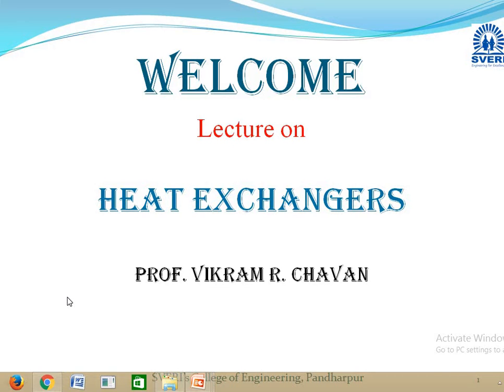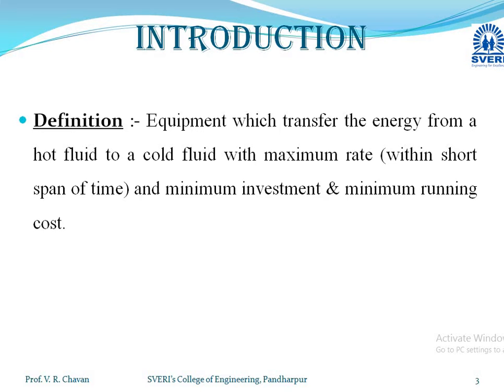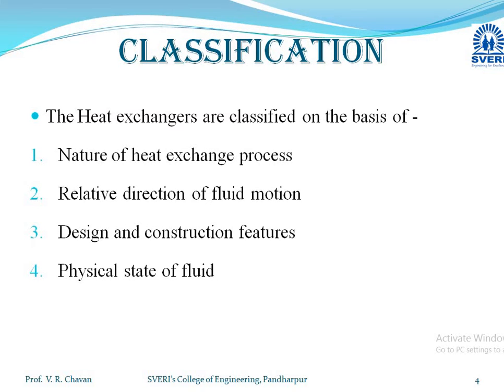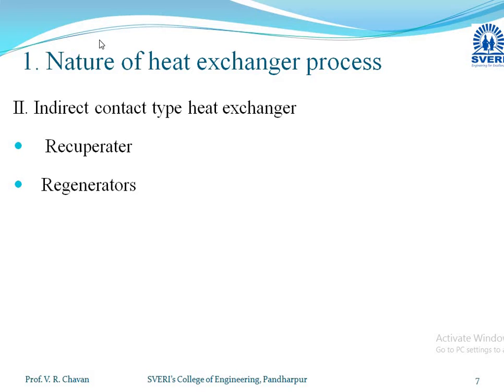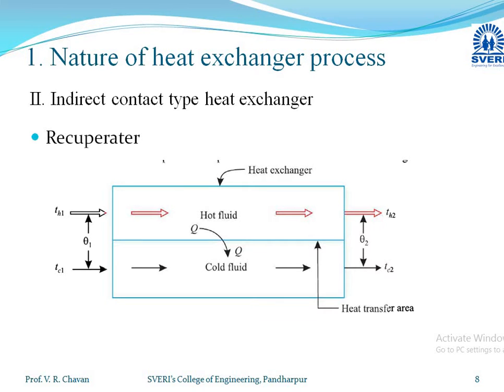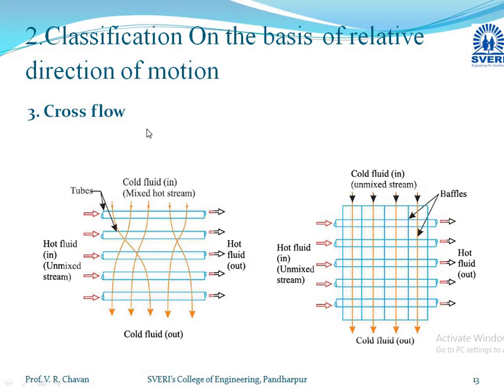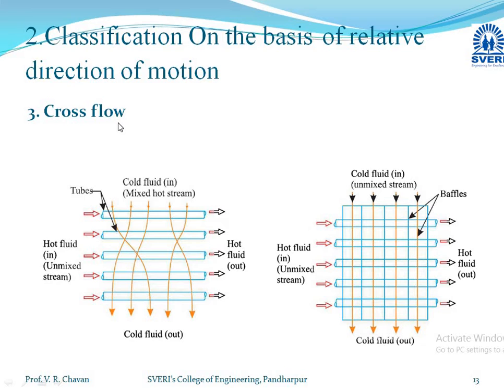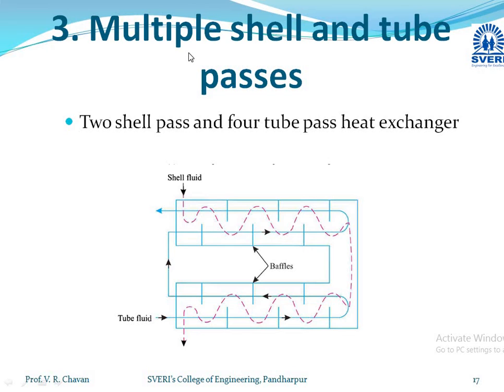Chapter-06_Heat Exchangers Classification of heat exchanger_Heat and Mass Transfer_Prof. V.R.Chavan